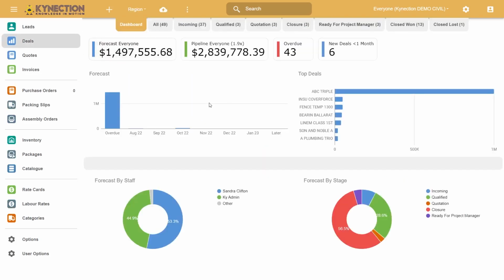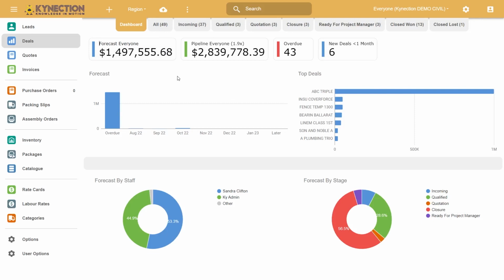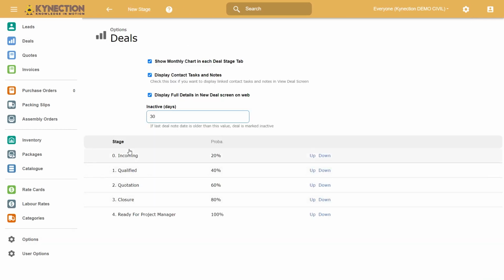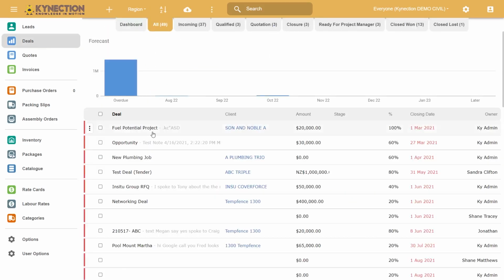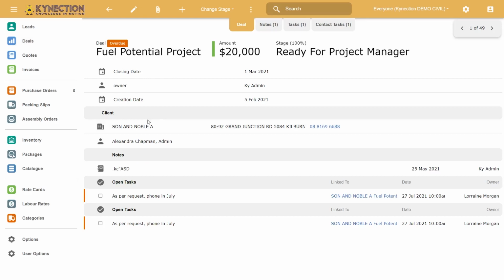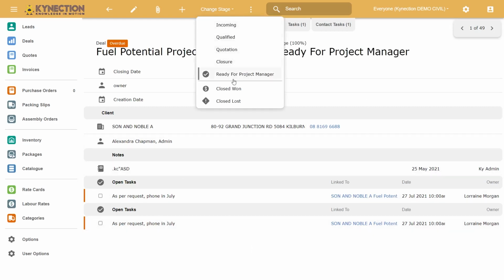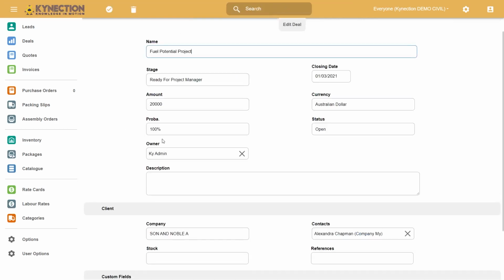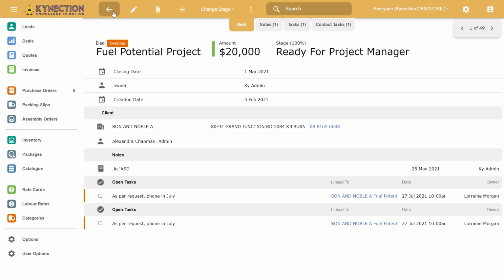Deals in KIM Sales | Module Feature